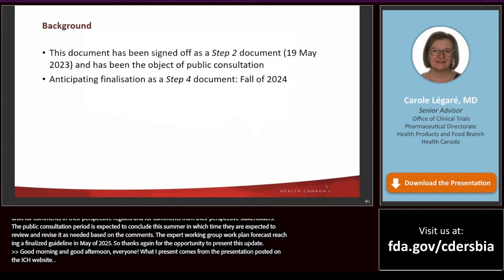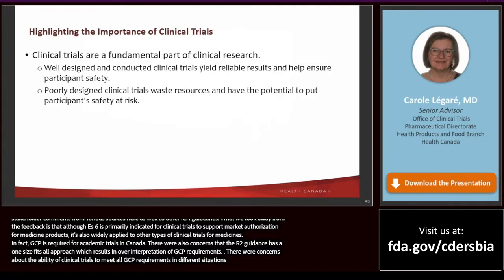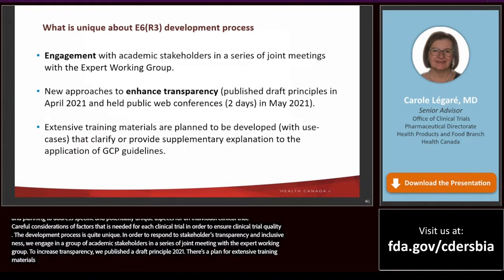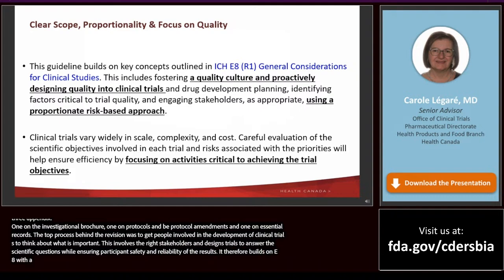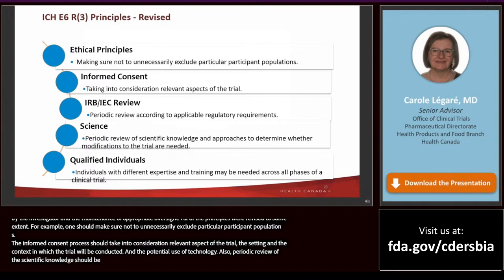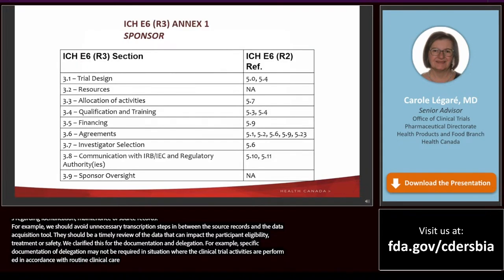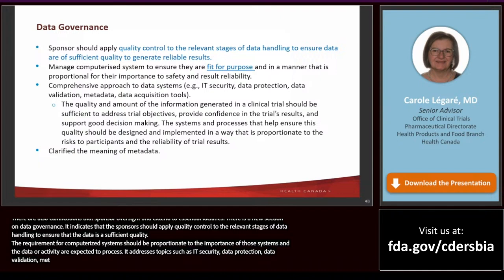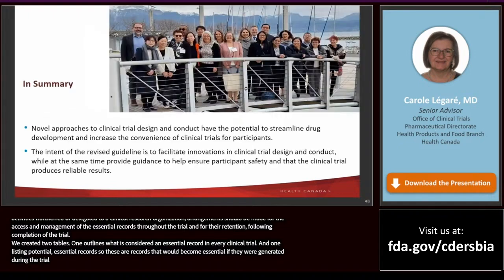Joint US FDA – Health Canada ICH Public Meeting | D1S05 - Good Clinical Practice: ICH E6(R3)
This presentation provided an overview of ICH E6(R3) and explained the background to the E6(R3) renovation process. The session included a gap analysis and emphasized the importance of clinical trials in drug development. Key ICH E6(R3) principles for Good Clinical Practice were outlined to help stakeholders understand the updated requirements and expectations for clinical trial conduct and oversight.

Timestamps

00:22 – Background

02:07 – Gap Analysis

03:14 – Highlighting the Importance of Clinical Trials

06:37 – Overview of ICH E6(R3)

09:58 – ICH E6(R3) Principles

12:19 – ICH E6(R3) Annex 1 – IRB / IEC

14:41 – ICH E6(R3) Annex 1 – Sponsor

17:00 – ICH E6(R3) Annex 1 – Glossary

17:48 – ICH E6(R3) Appendix A – Investigator's Brochure

18:45 – ICH E6(R3) Appendix C – Essential Records for the Conduct of a Clinical Trial

19:54 – Summary

Speaker:

Carole Légaré, MD
Senior Advisor, Office of Clinical Trials
Pharmaceutical Directorate
Health Products and Food Branch
Health Canada